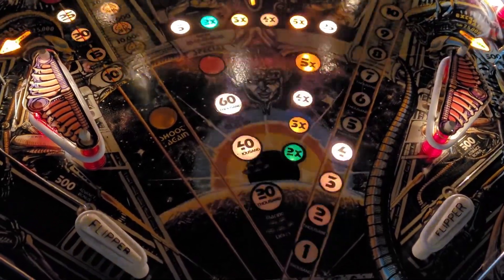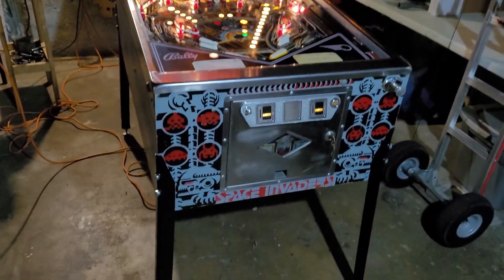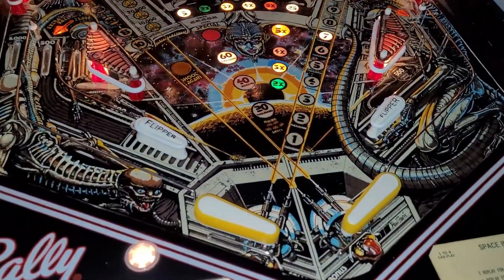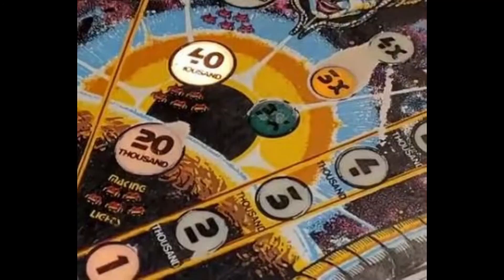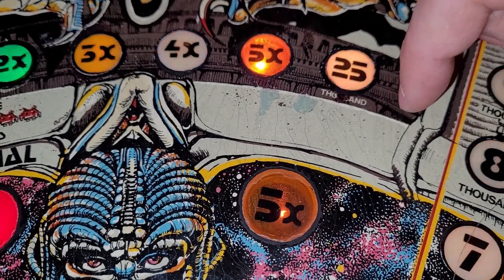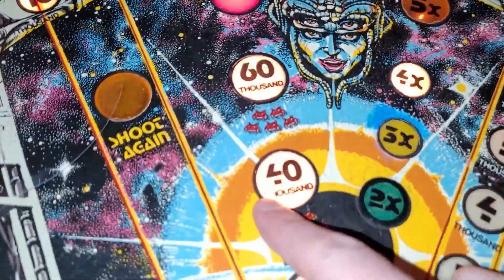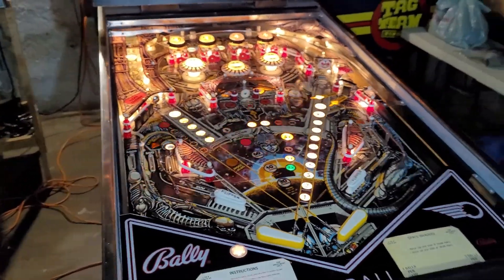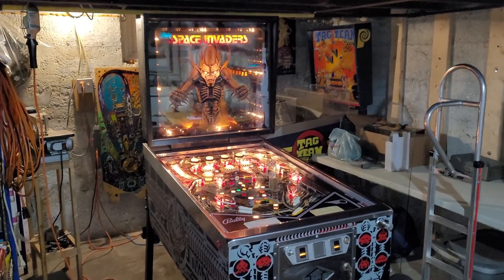Part 6: Bally Space Invaders pinball project. A few paint touch ups.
Just a few paint touch ups. My color matching skills are still lacking but the playfield looks a little better now!